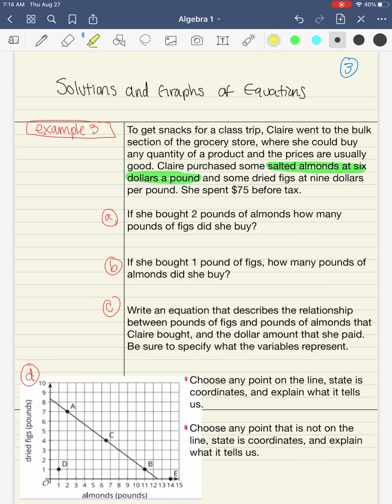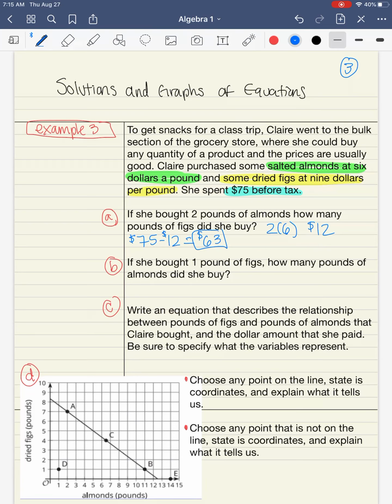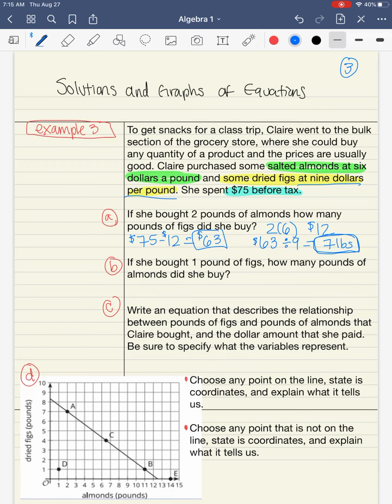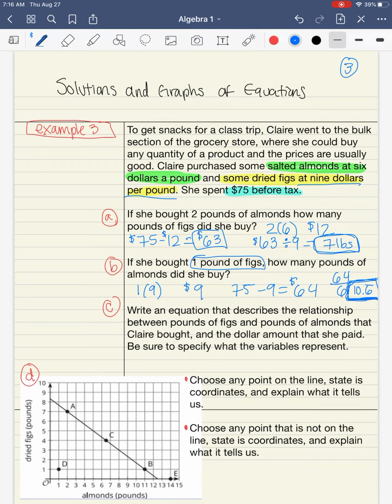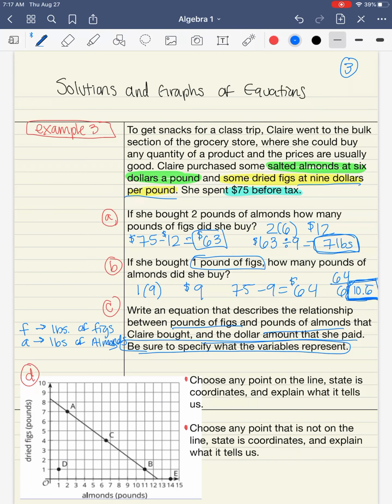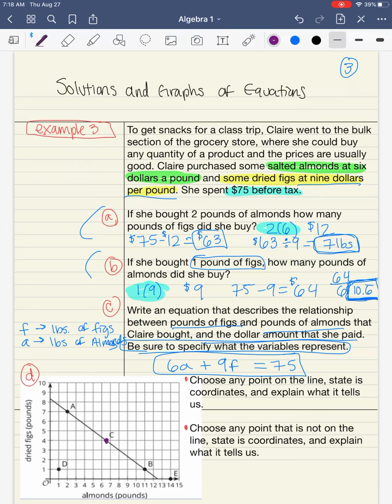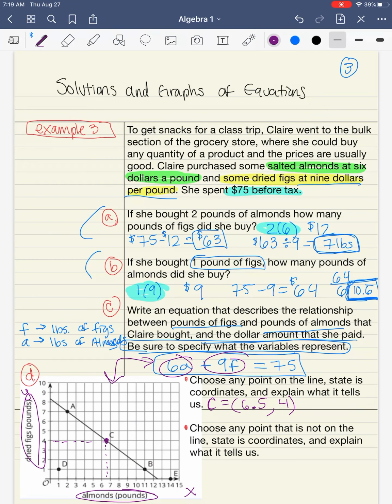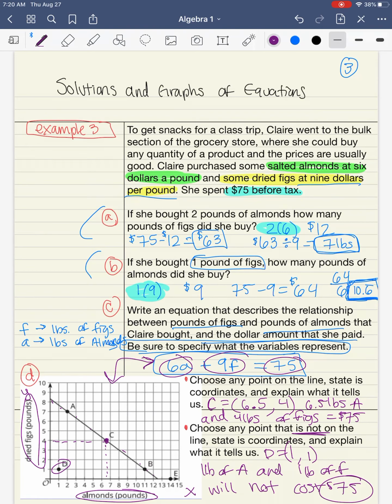Unit 1 Lesson 3 Example 3